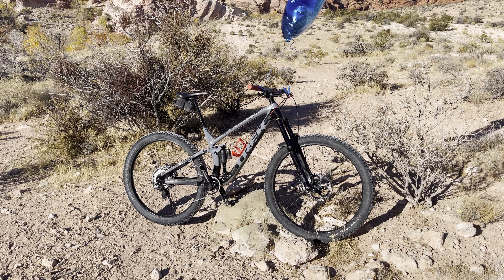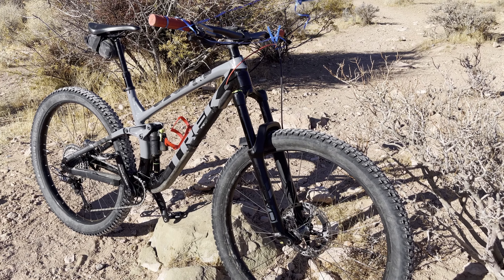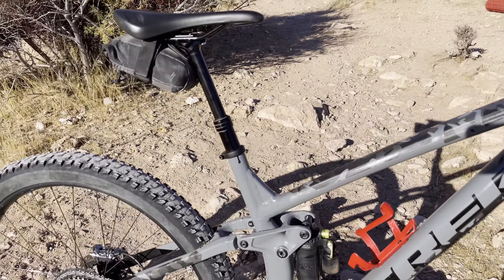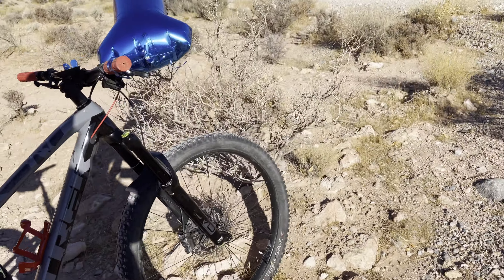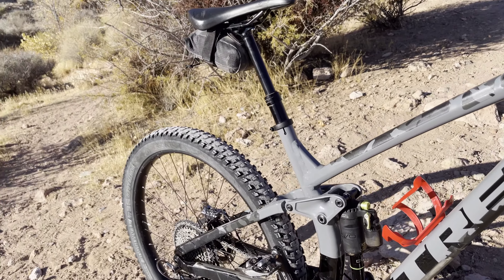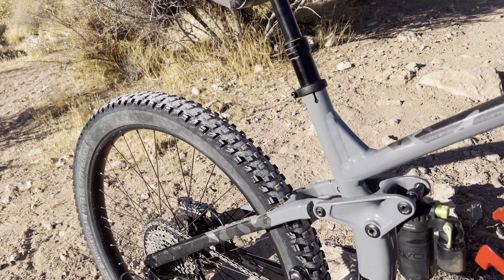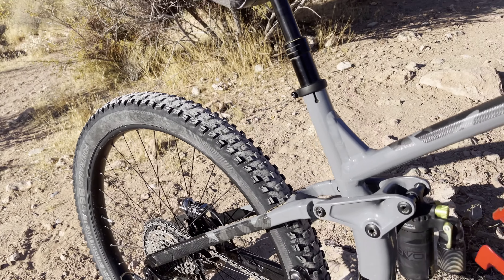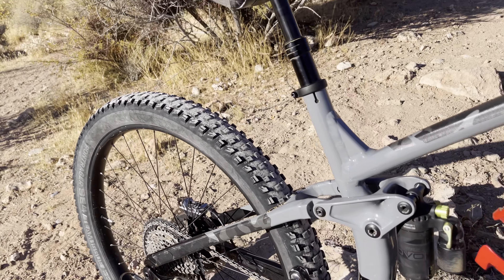1 year Anniversary Part 2 - Trek Fuel Upgrades - DVO Diamond Fork Topaz air 3 and XTR Groupset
1 year Anniversary  Part 2 - Trek Fuel Upgrades - DVO Diamond Fork Topaz air 3 and XTR Groupset